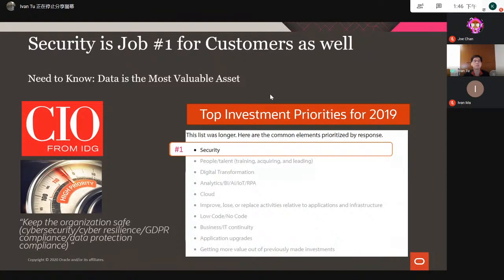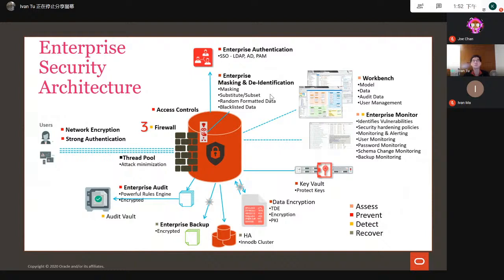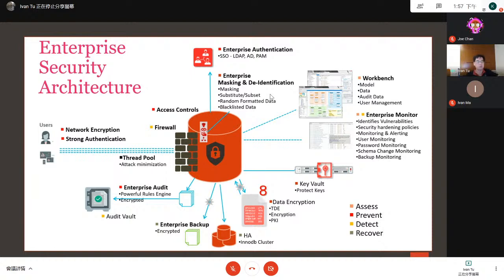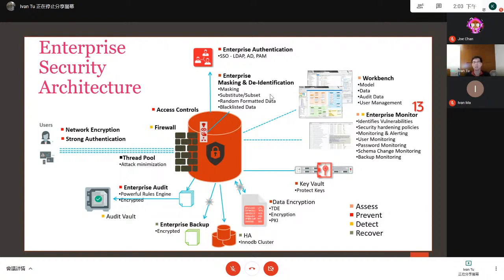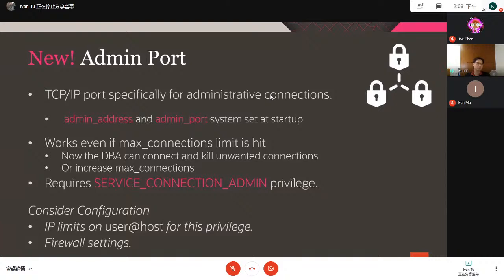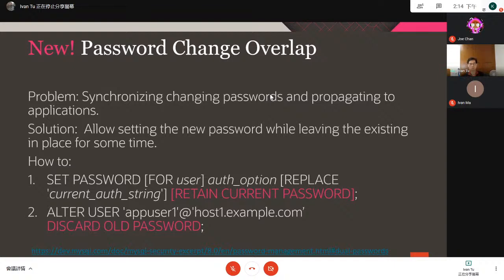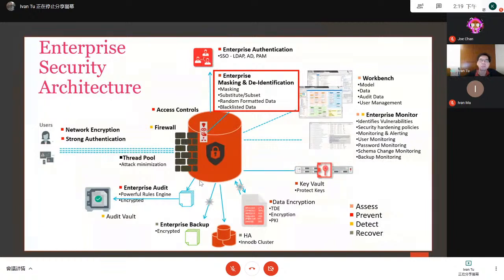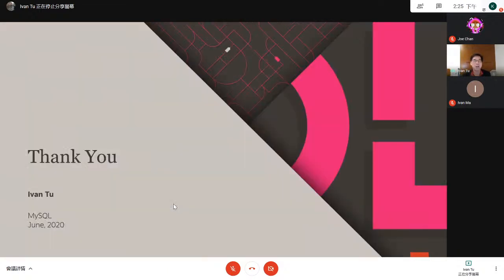MySQL Security Best Practice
Ivan Tu （杜修文）(Taiwan MySQL User Group / Taiwan )